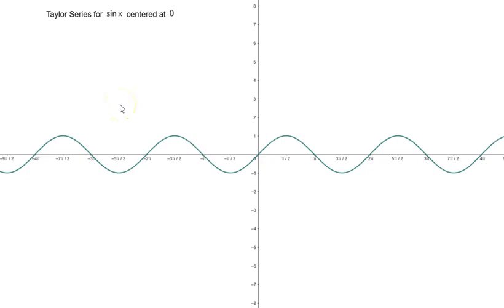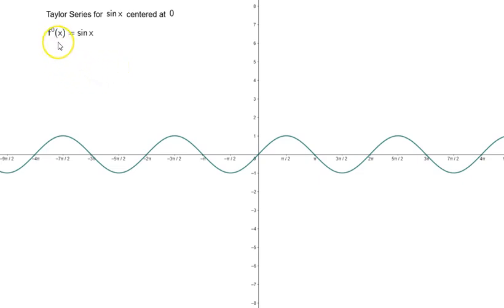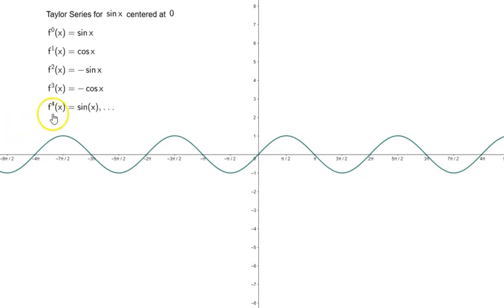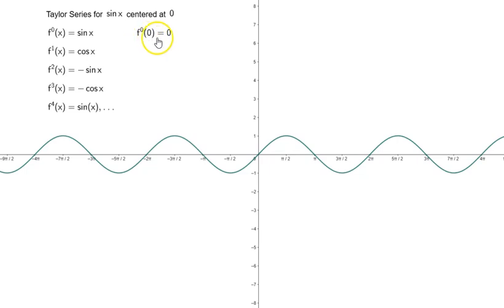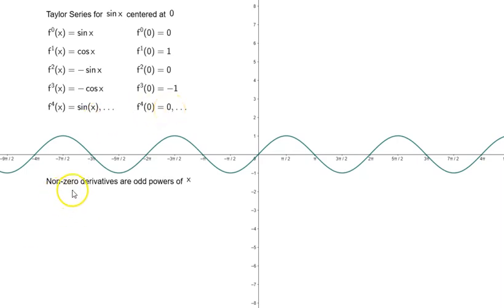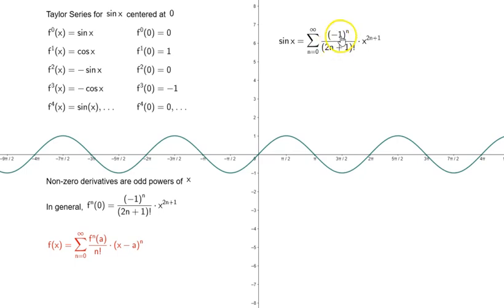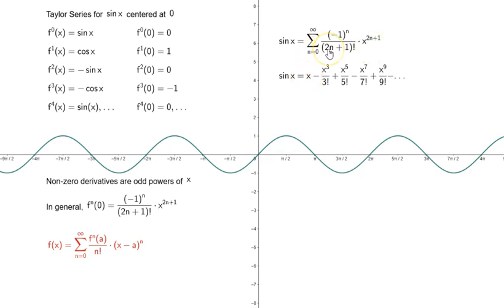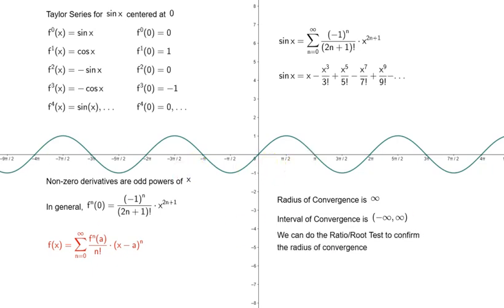05 - Taylor Series - sin(x)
Taylor Series for f(x) = sin(x)